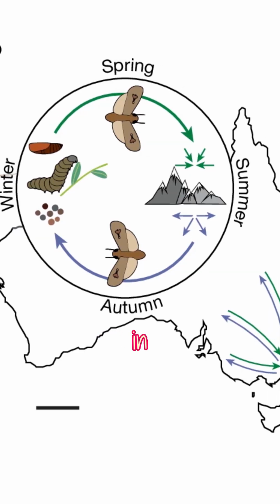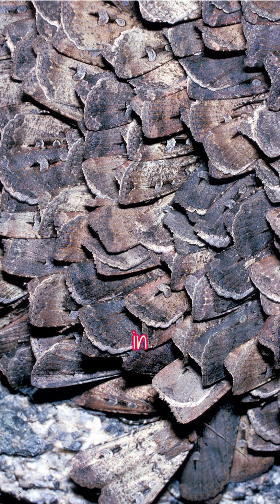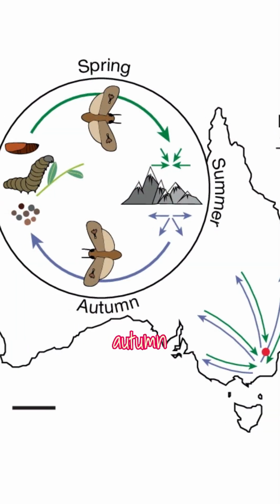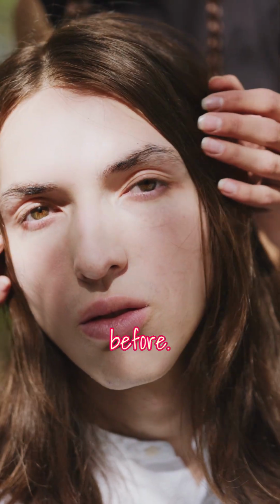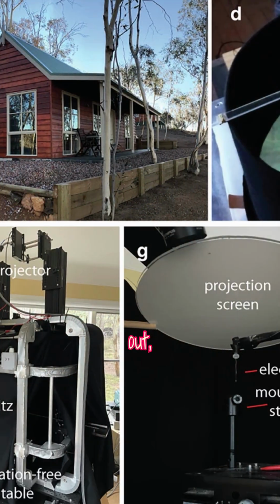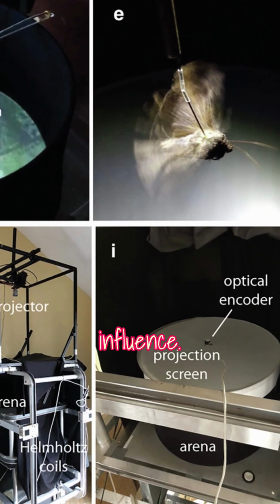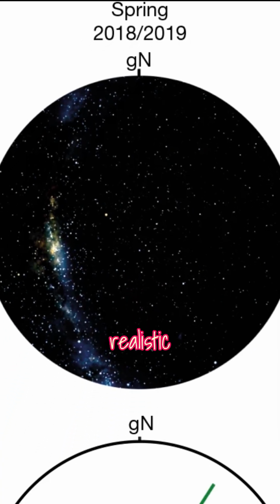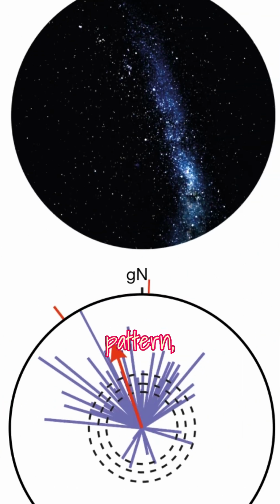How Bogong Moths Navigate to Places They've Never Seen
Bogong moths migrate over 1000 kilometres to alpine caves they've never seen, guided by the stars. Here’s how they pull this off. Based on a recent scientific publication

Bogong moths use a stellar compass for long-distance navigation at night. Nature (2025).